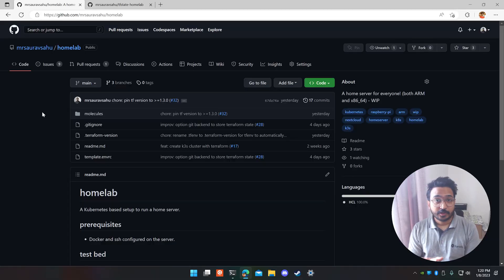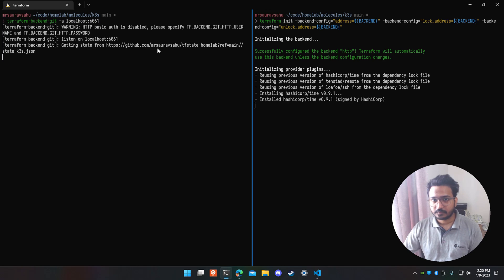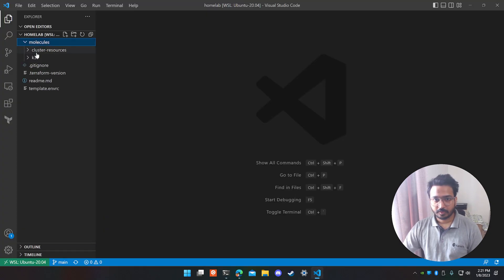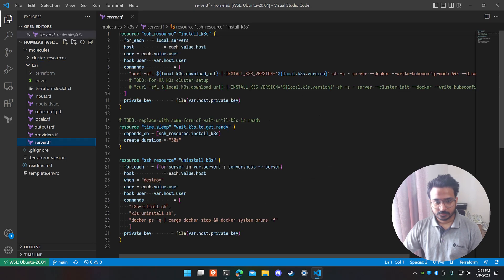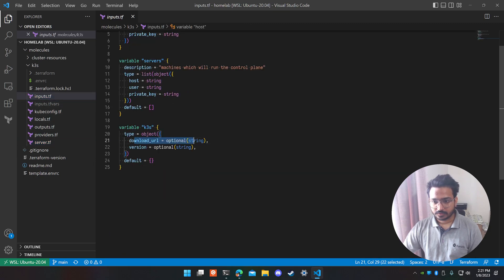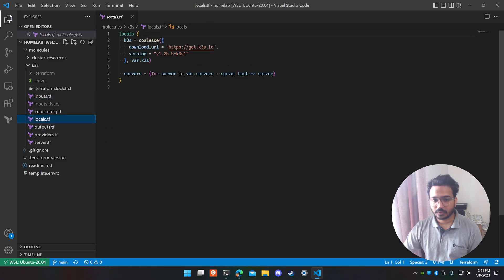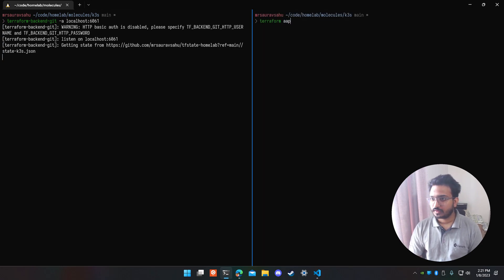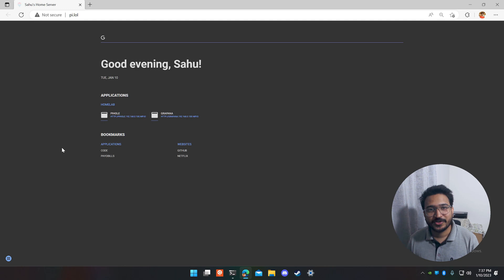Kubernetes with Terraform on Raspberry Pi 4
In this video we'll take a look at my current homelab setup and create a kubernetes server along with some cool apps running in it with Terraform and helm.